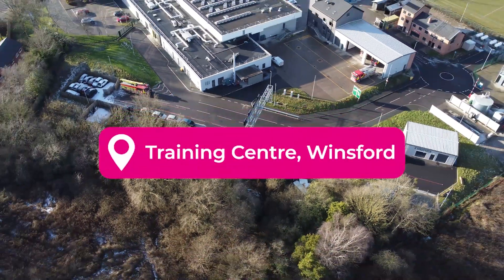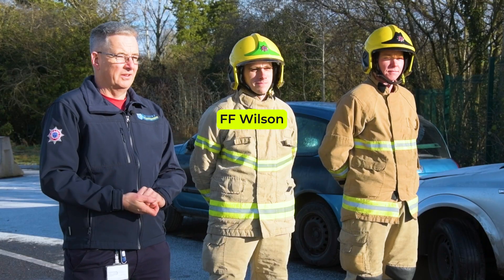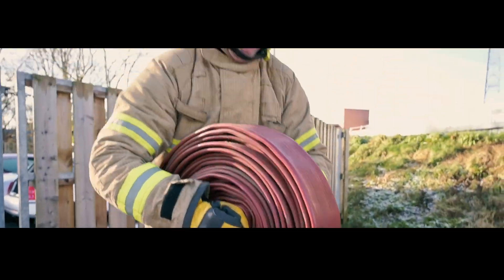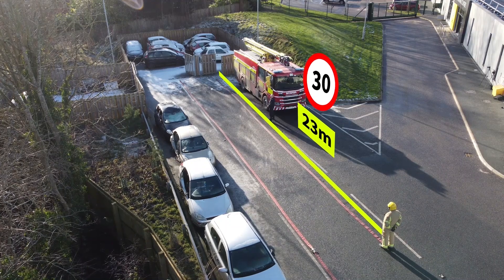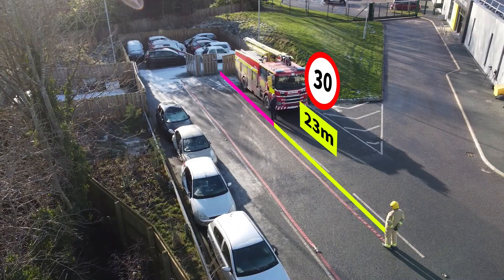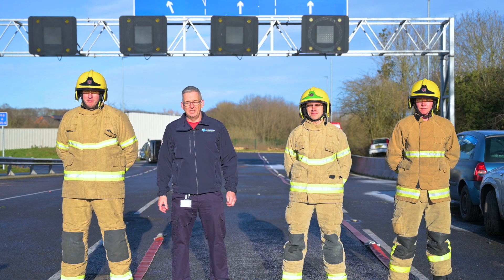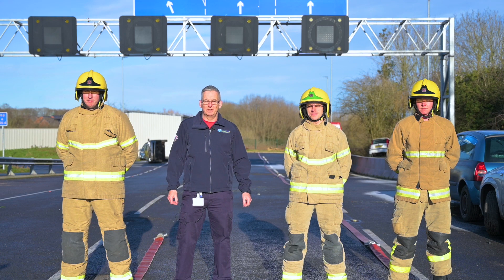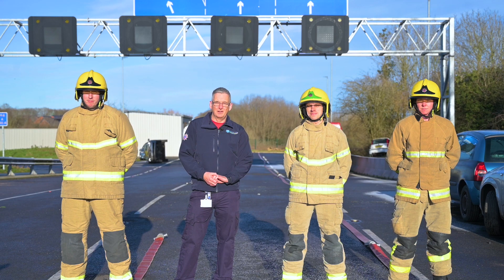Stopping Distances: On Our Motorway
🚗 Do you know your stopping distances? 🚗

It takes longer to stop than you might think so it's important to keep a safe distance when driving your car.